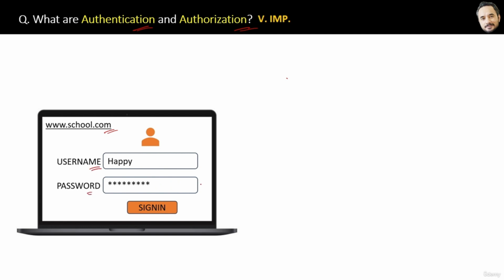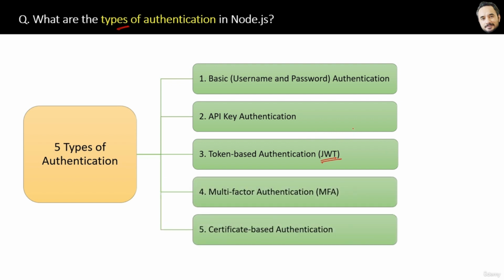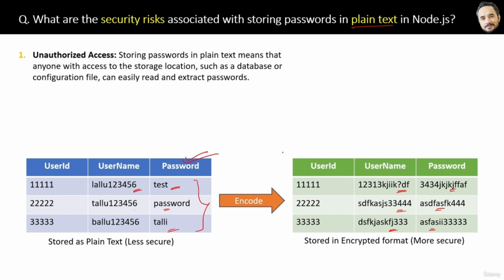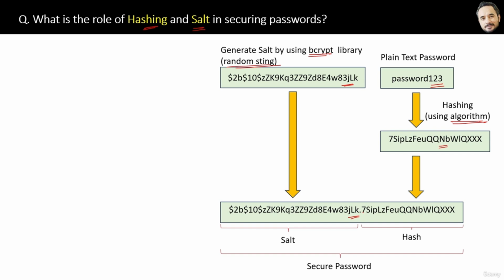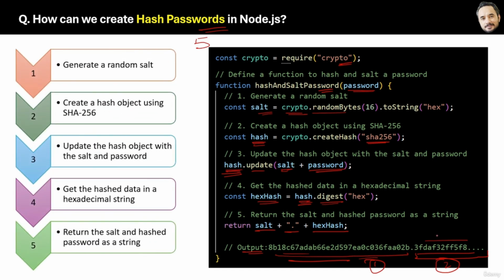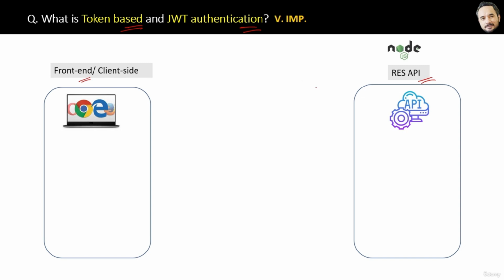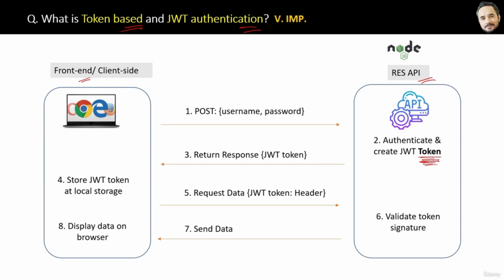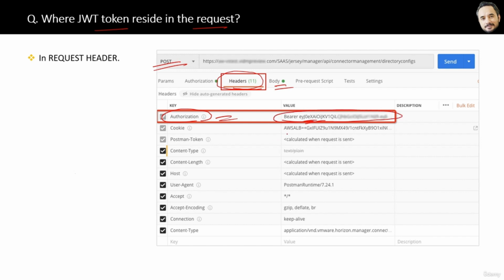14. REST API - Authentication & Authroization